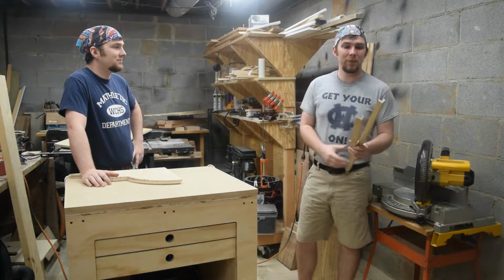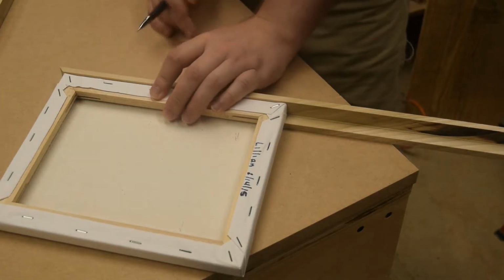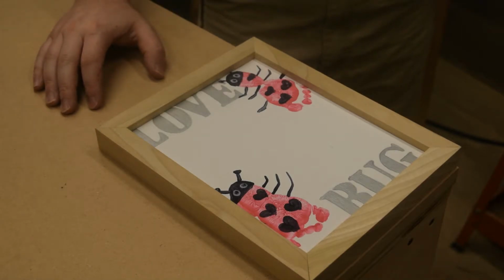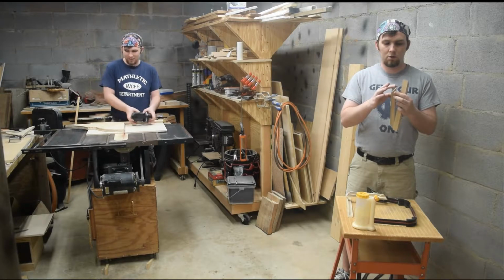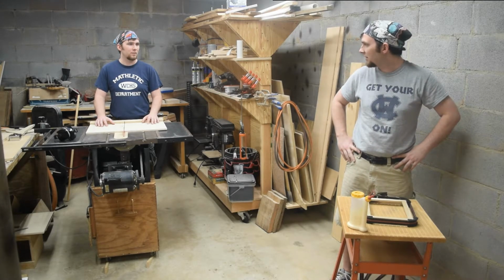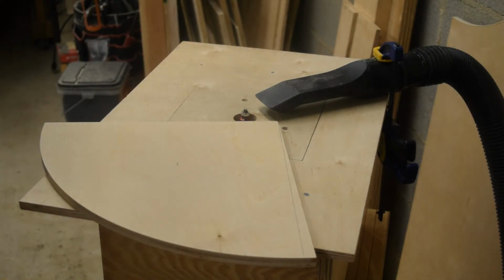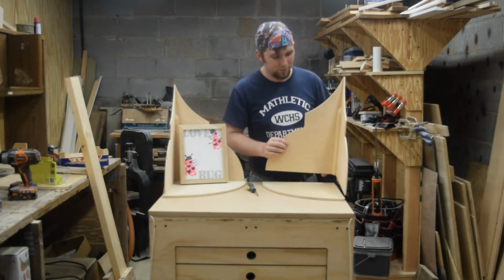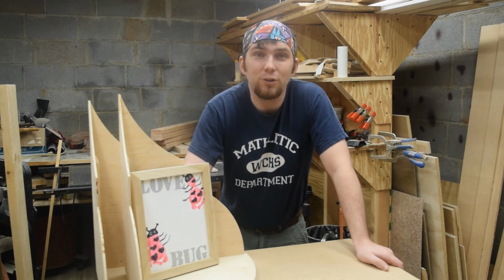Design on a Dime? Try Free!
With some scraps I've been holding onto and last week's template I made some decor items for my older daughter's bedroom. Well, with some help that is. Enjoy!